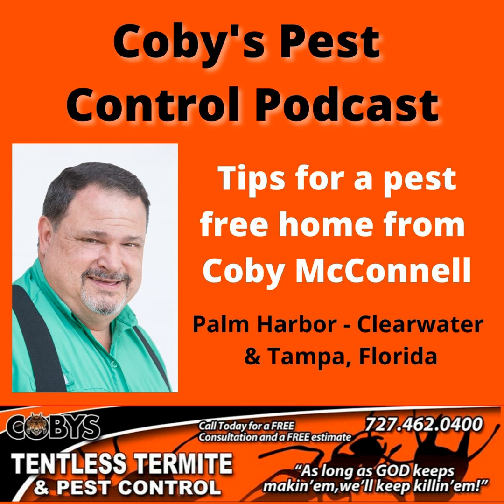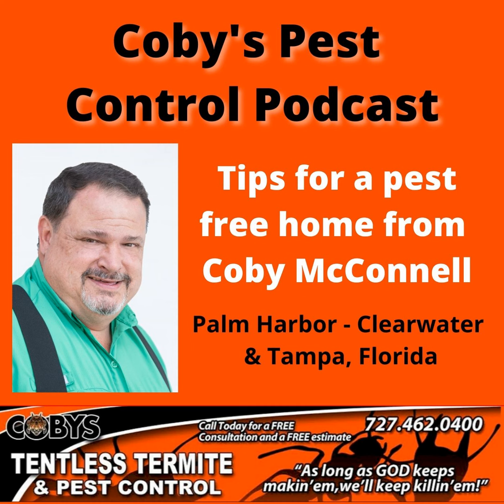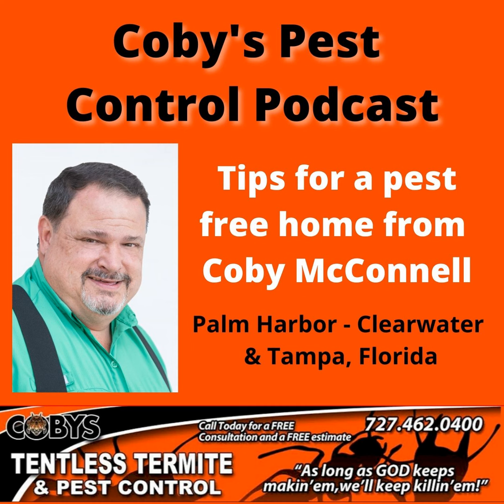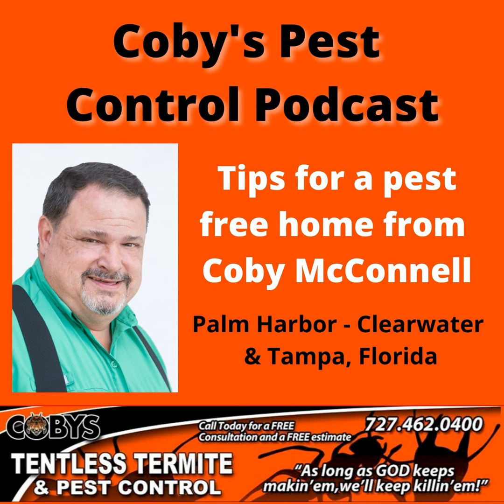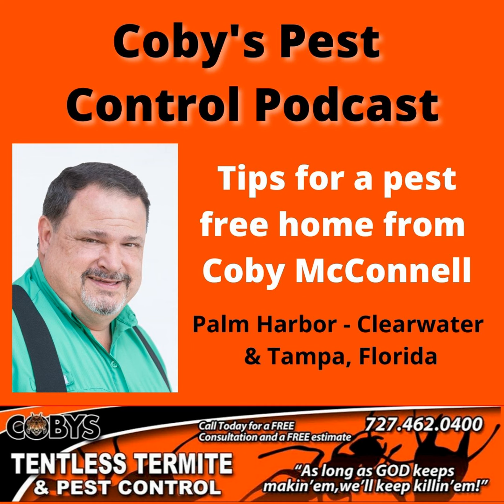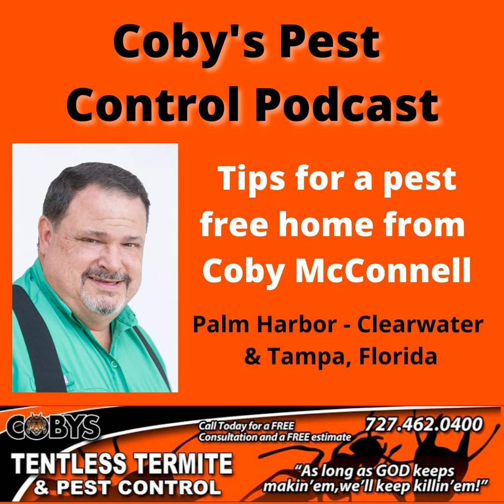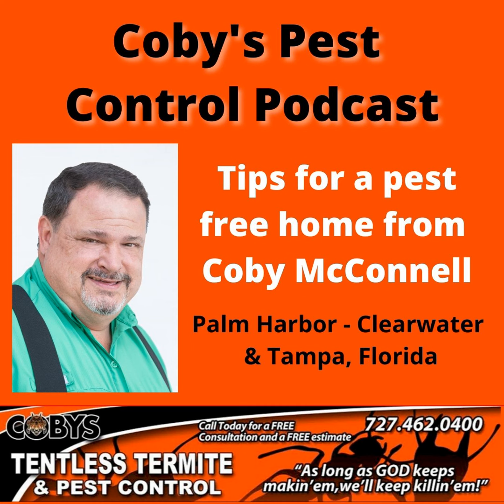Fleas Are Coming In Droves Because It Is Warmer in Tampa and Pinellas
Today we’re talking about flees in the warmer weather. Now in some places in the country, you will get most places in the country, you’ll get a freeze, you’ll get cold weather, and most things in a dormant state, but the in the Tampa Bay, and Ellis County, Clearwater, St. Pete area. Yeah, I didn’t know so much. We don’t get that for a number of different reasons. But one of which is we’re also as a peninsula, and it has water all the way around, it usually stays pretty warm with a golf and whatnot. But the but the main thing is, is that you’ll start to see your animals start to scratch a little bit more, you’ll see something jump on you. And then then it starts and if you if you’re very diligent with with your vets, the ones where you won’t have a problem. But if you’re like most people, myself included. Yeah, not so much. And until you seem scratching and itching, oh, gosh, we gotta go go go get the pill or we got to go get something put on them. You can go hand in and help by treating your loved one and your shrubs and whatnot. But if you’re in direct sunlight, fleets don’t really have the ability to live in direct sunlight. So if you’re on direct sunlight, not going to be too much problem as far as your animals picking up too many. On the other hand, if you’re taking me out for walks, or you have a lot of shaping your yard, you definitely can have a problem with fleas. And those areas need to be treated. In addition to you taking your vet’s advice, it used to be that we didn’t have all these wonderful medications for the animals that would suppress or control fleas. And so literally every single month you’re in that house treating for leaves treating for fleas, treating for fleas, and that was the only way you could do it. smelliest, nastiest products on the market. Now, I still have a little bit of an under 12 But they can be treated and more and more people have less carpet, hardwood floors, terrazzo tile etc. And, and now we have special treatments we can do for those as well. So if you have any problems, please let us know give us a call and it’s something that we can probably help you out with.  Coby’s Tentless Termite and Pest Control as long as God keeps making them will keep killing. You have a great day.

The post Fleas Are Coming In Droves Because It Is Warmer in Tampa and Pinellas first appeared on Coby's Pest Control